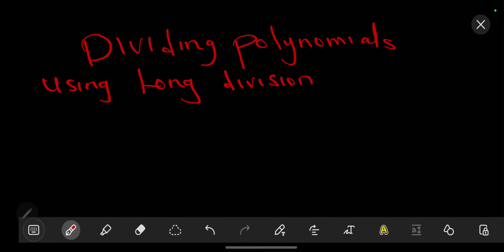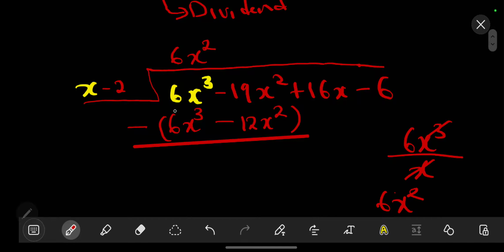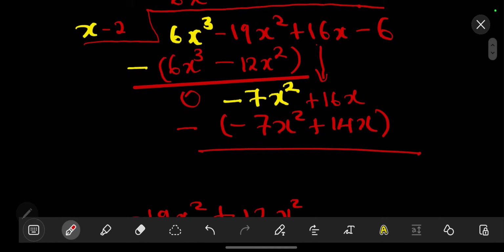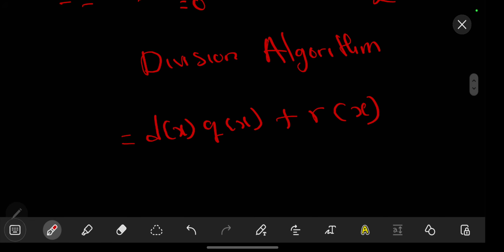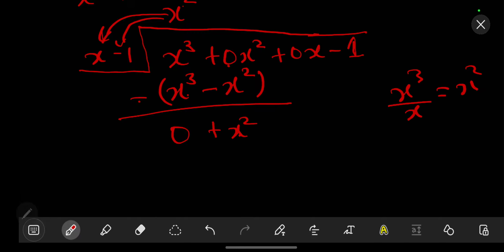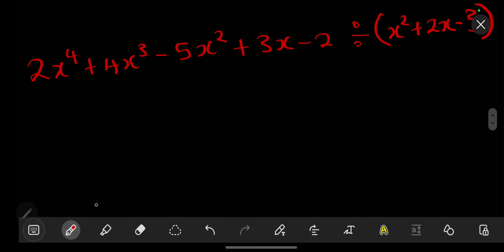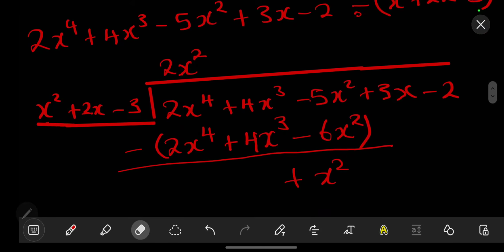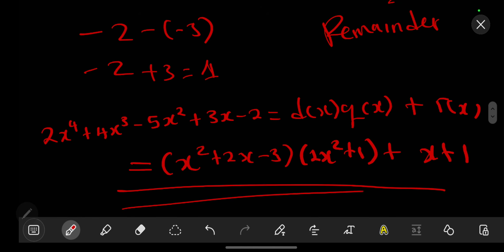DIVIDING POLYNOMIALS BY LONG DIVISION METHOD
DIVIDING POLYNOMIALS BY THE LONG DIVISION METHOD
Struggling with polynomial division? This lesson breaks it down step-by-step using the long division method, making even complex divisions feel easy and logical.
In this video, you’ll learn:
• What polynomial long division is and when to use it
• How to arrange polynomials in descending powers
• Step-by-step division just like numerical long division
• How to handle missing terms using zero coefficients
• How to find and interpret the quotient and remainder
Perfect for high school algebra, A-Level, and exam revision, this lesson builds strong fundamentals needed for factor theorem, remainder theorem, and rational functions.
📌 Watch till the end to gain confidence and never fear polynomial division again!